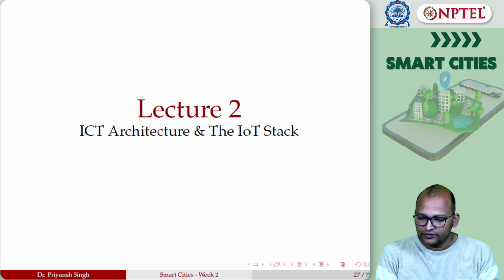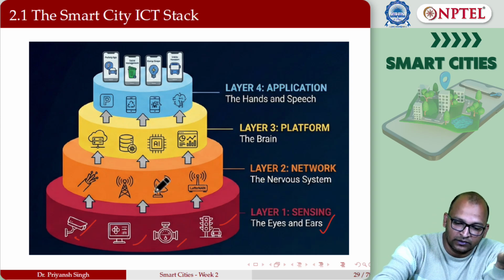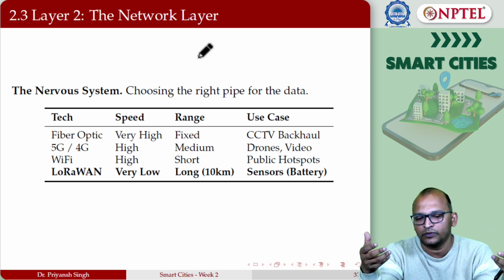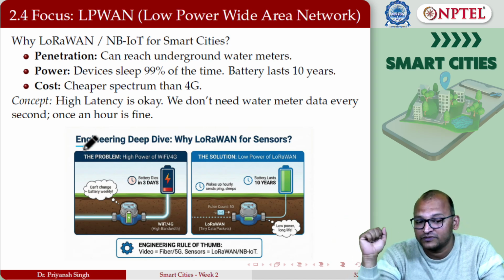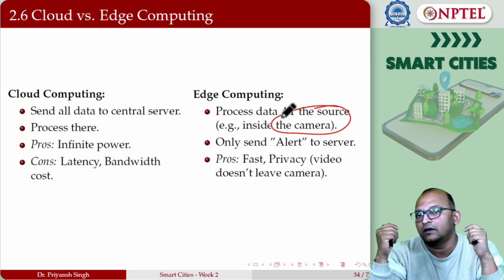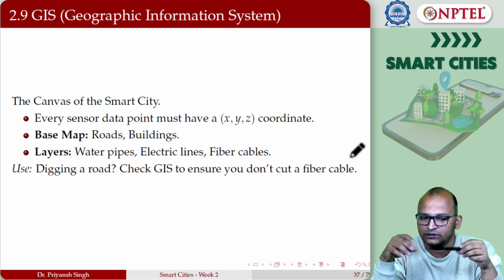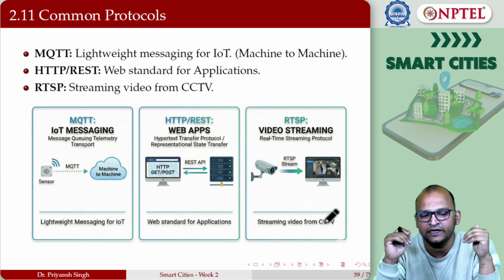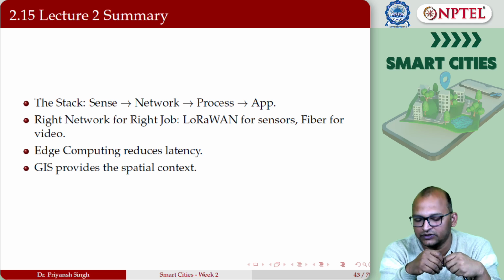ICT Architecture & The IoT Stack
This lecture explains the ICT architecture of smart cities using a four-layer IoT stack: sensing, network, platform, and application layers. It highlights suitable communication technologies, edge versus cloud computing, GIS integration, interoperability through APIs, cybersecurity concerns, and the role of digital twins in data-driven urban planning